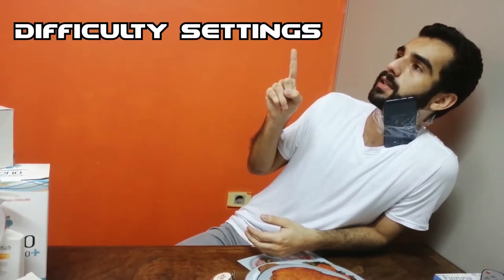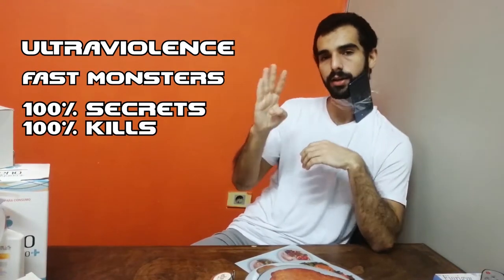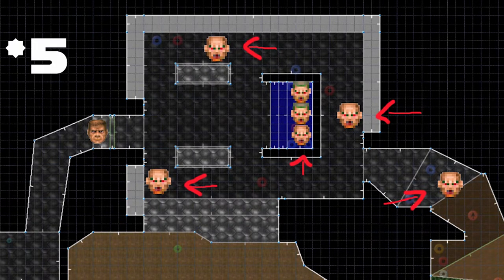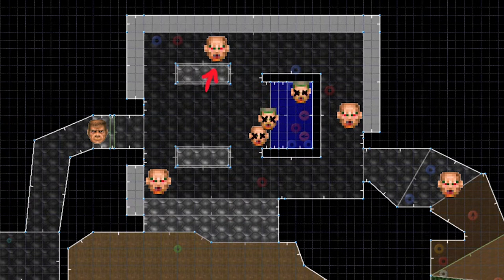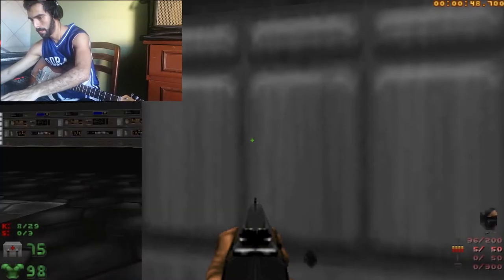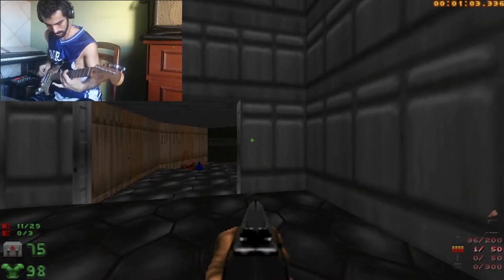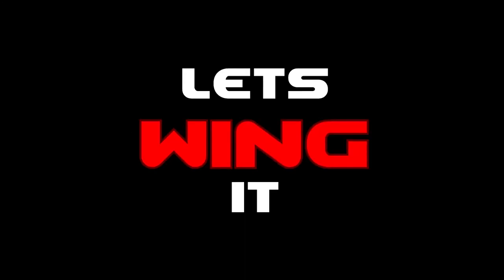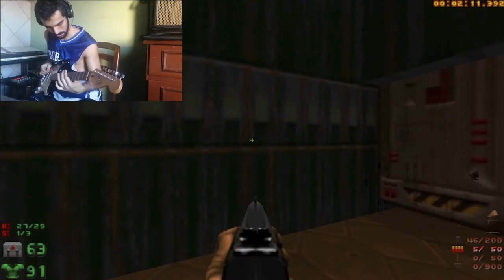So I speedrun DooM and play the guitar at the same time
Speedrunning and guitar playing will never be the same again.

All the songs (except E1M1 and INTERMISSION of DooM) made/remixed by yours truly.